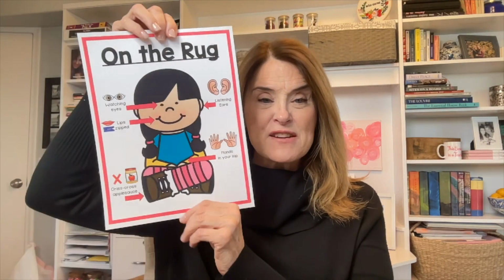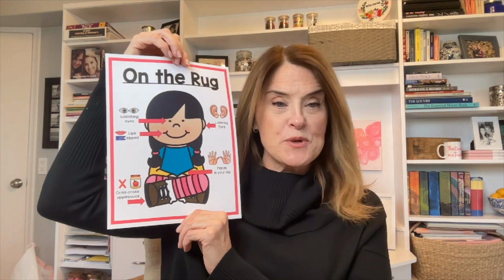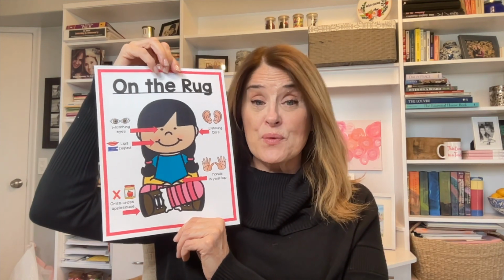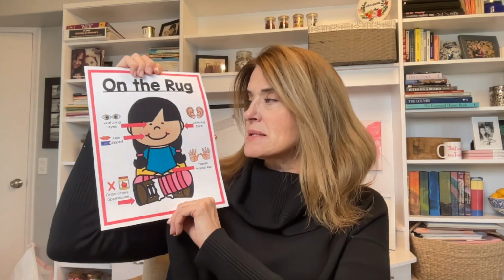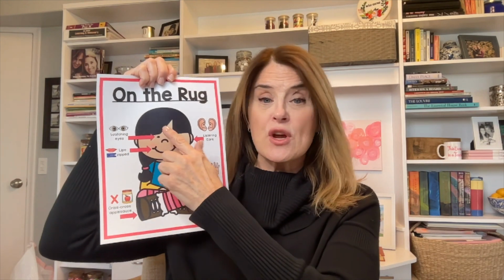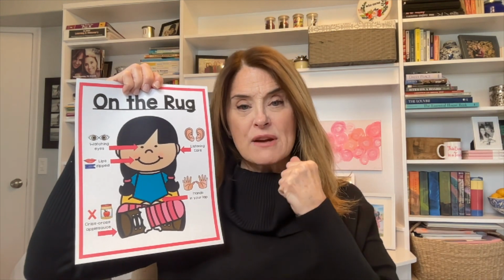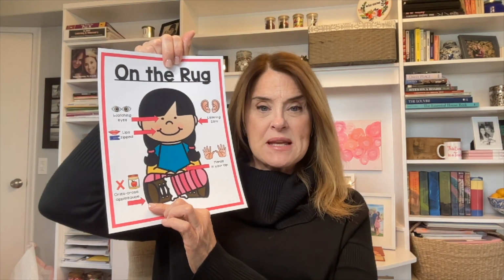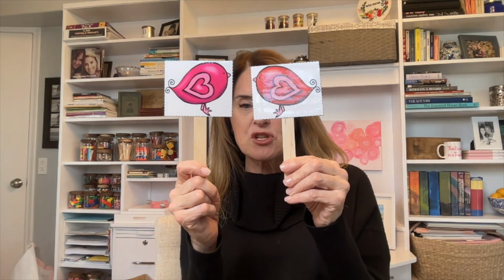5 Key Ingredients for a Perfect Preschool Circle Time!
Welcome to our preschool circle time where learning meets fun! In this video, we're diving into the essential components that make circle time an enriching and engaging experience for our little learners.

1. **Auditory Cue to Gather:** The first step to a successful circle time is a clear auditory cue that signals it's time to gather together. Whether it's a bell, a chime, or a special song, this cue helps transition children into the circle and sets the tone for the session.

2. **Simple and Clear Circle Time Rules:** We believe in setting clear expectations for behavior during circle time. In our classroom, we post simple and clear circle time rules that help guide our preschoolers in understanding how to participate respectfully and attentively.

3. **Routine with Variety:** Our circle time routine is anything but monotonous! We keep our little ones engaged with a variety of activities, including movement exercises, songs, chants, and interactive participation. From stretching and dancing to fingerplays and storytelling, there's always something new and exciting happening during our circle time.

4. **Dynamic Sitting and Movement:** We understand that preschoolers have bundles of energy, which is why our circle time strikes the perfect balance between sitting and movement. While we encourage attentive listening and participation while seated, we also incorporate plenty of opportunities for movement and exploration to keep our young learners actively engaged.

5. **Full of Learning:** Circle time isn't just about fun and games—it's also a valuable opportunity for learning! Through interactive songs, educational chants, and themed activities, we integrate important concepts such as counting, colors, shapes, alphabet recognition, and social skills development into every circle time session.

Join us as we embark on a journey of discovery, laughter, and learning during our preschool circle time! Let's make every circle time a memorable and enriching experience!